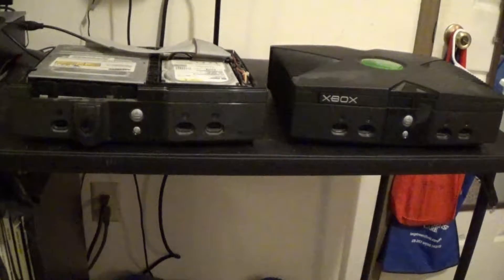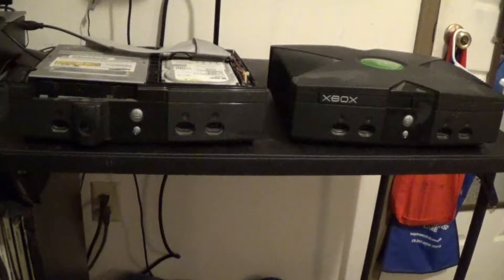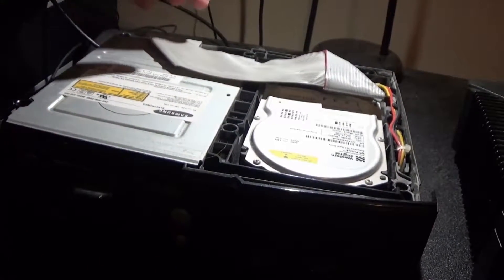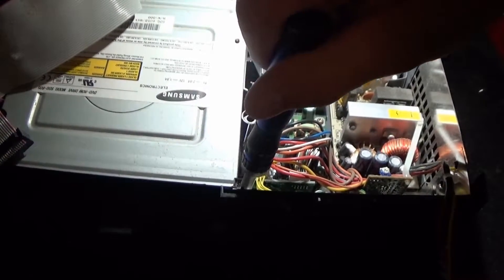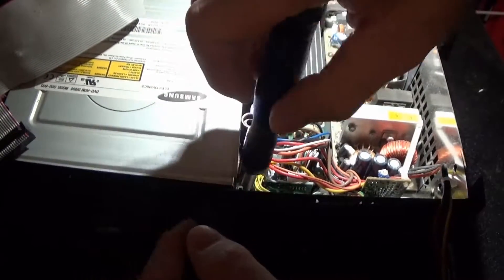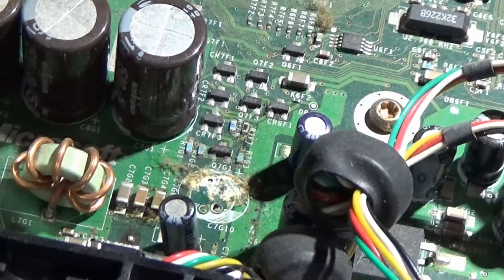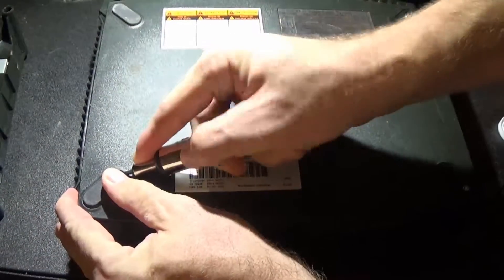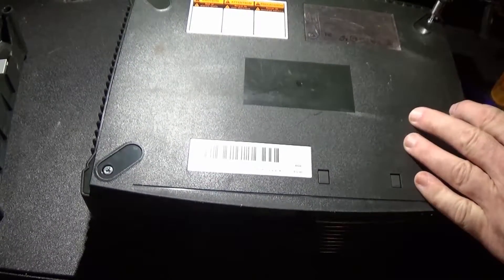Xbox Capacitor Replacement - Part One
Apologies for the poor audio... First part of replacing the capacitor in a Xbox original. With a unsettling discovery...